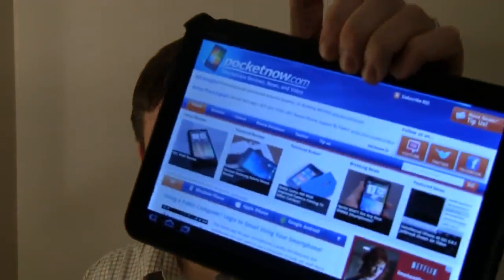Honeycomb: A Necessary Evil | Pocketnow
Honeycomb is the 3.x version of the Android operating system, and the first official OS of Android-powered tablets. Many saw it as a significant jump in Android's capabilities, while others felt it was a cobbled together platform, not yet ready for prime time.